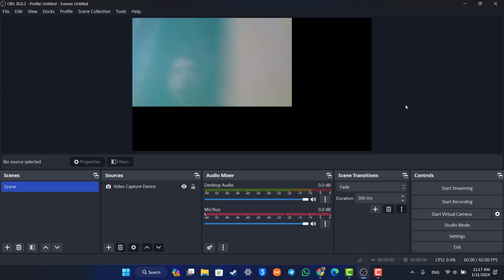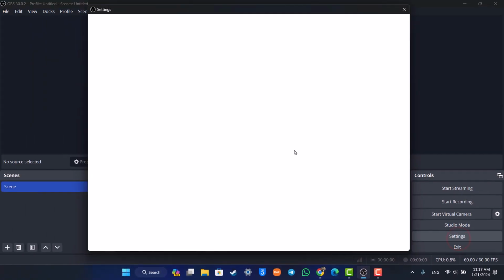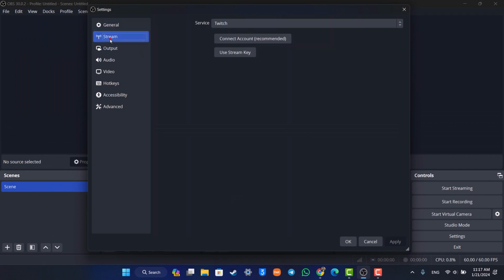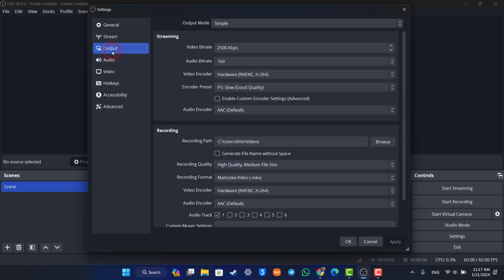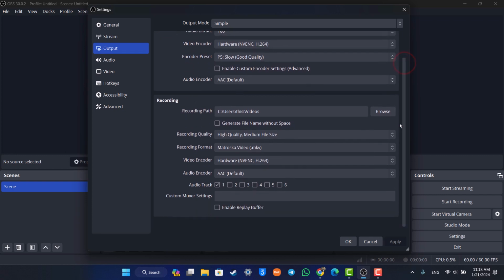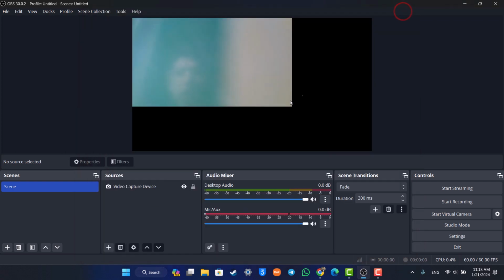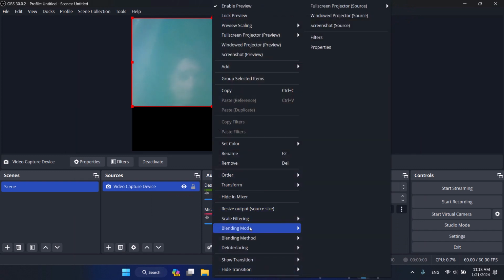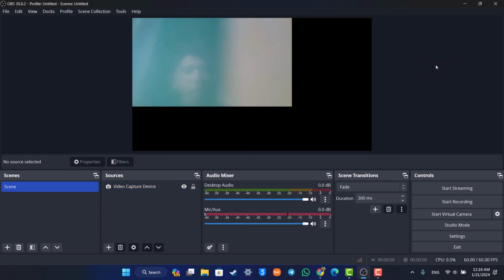How To Properly Setup OBS !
In this tutorial video, I will simply show you how you can setup OBS properly.

~Chapters:
0:00 Introduction
0:12 Properly Setup OBS
1:17 Conclusion